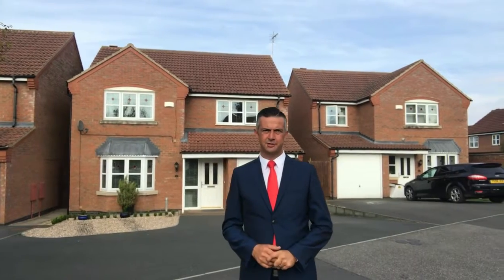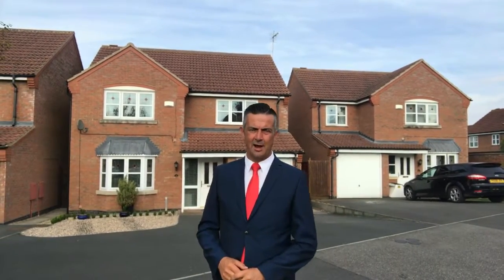An impeccable and very spacious detached modern home on the Sunningdale development